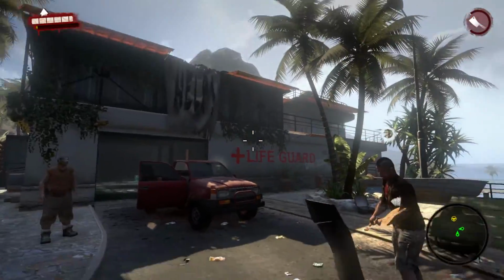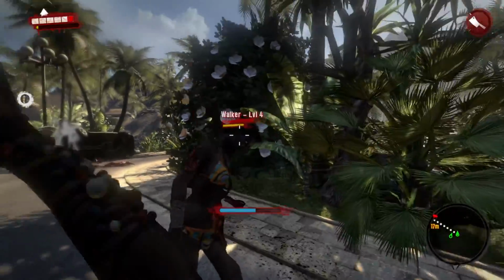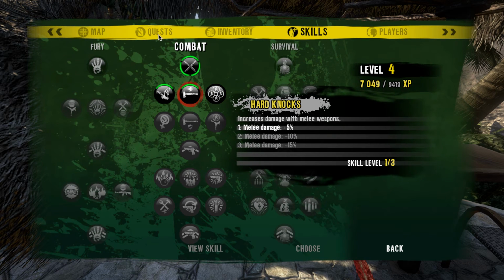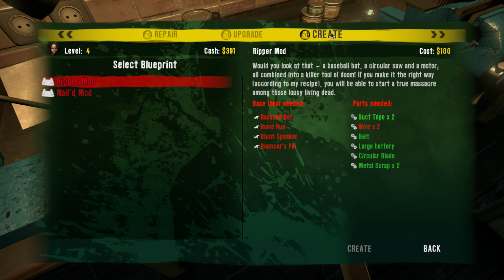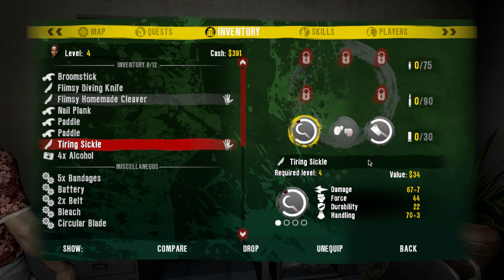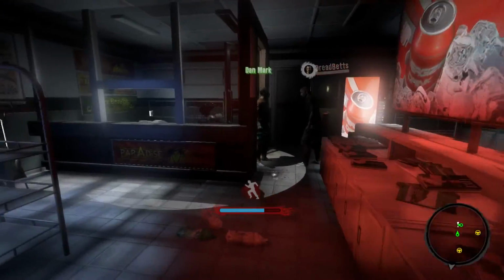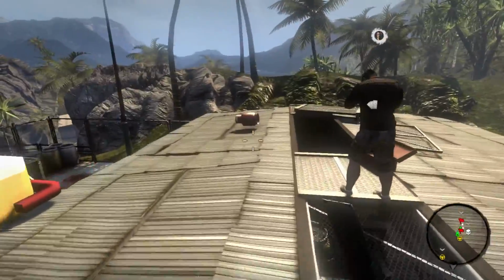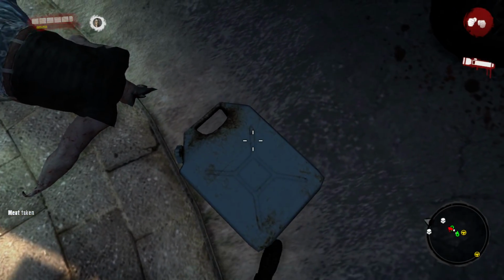Let's Play: Dead Island! [Co-op] with Matt & Brandon Ep 1: This hell looks like paradise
Welcome to the new series of Dead Island which features Brandon and Matt stranded on the island of Banoi! In this episode we get used to our surroundings and do a few side quests involving finding a paramedic bag and collecting fuel from a gas station!